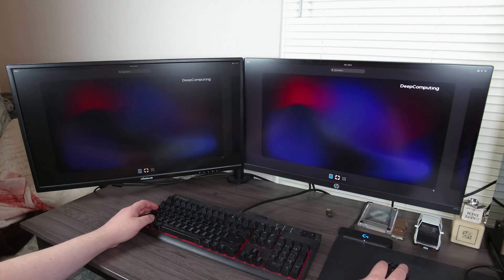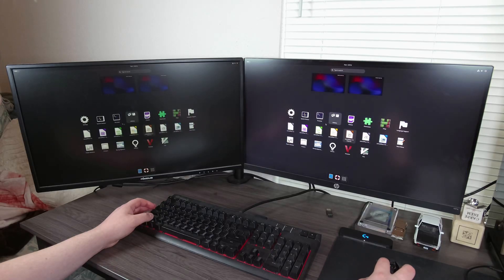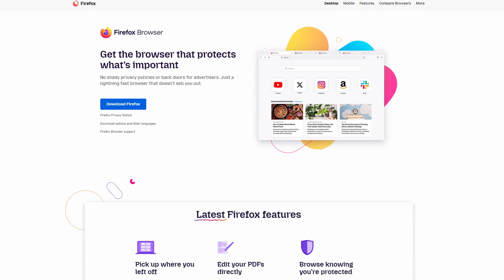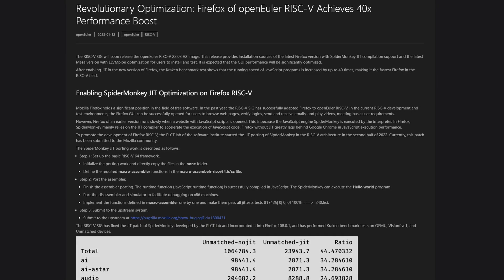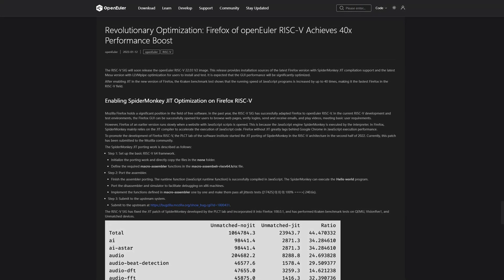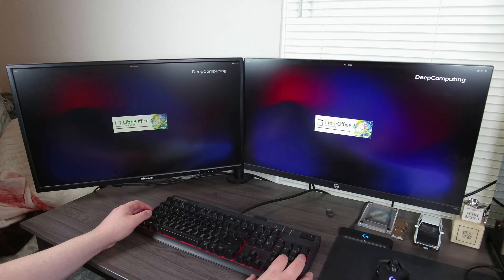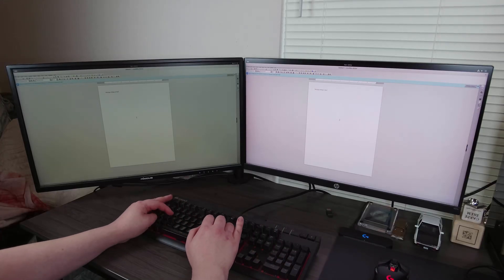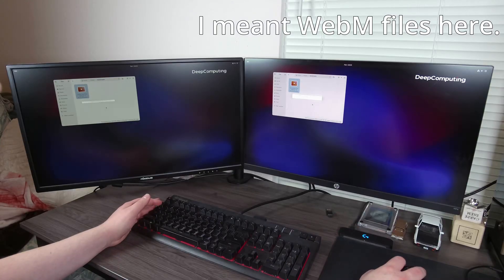I got to try the world’s first RISC-V desktop PC: DC-ROMA Mainboard PC first look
RISC-V is slowly but surely making headway against other CPU architectures, in particular x86 and Arm. Although right now this new architecture is mainly used for things like microcontrollers and datacenter processors, the RISC-V industry has one x86 and Arm stronghold in its crosshairs: the PC. We took what could be considered the world's first prebuilt desktop PC using a RISC-V CPU, DeepComputing's Mainboard PC, for a spin.